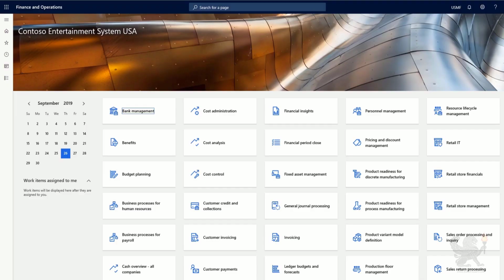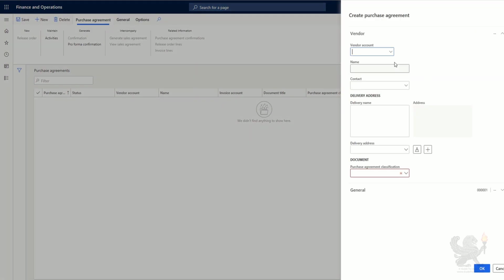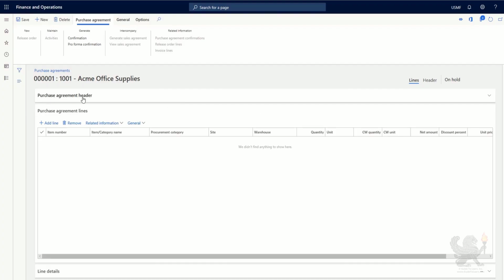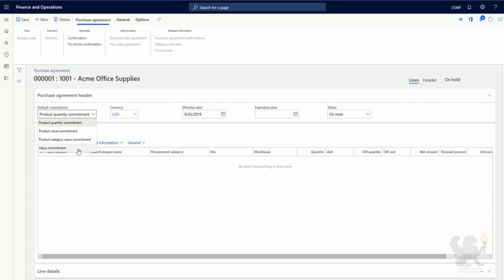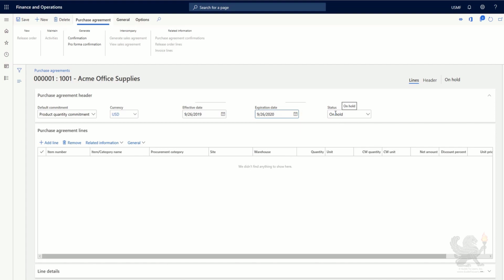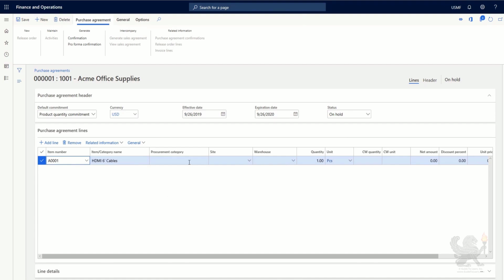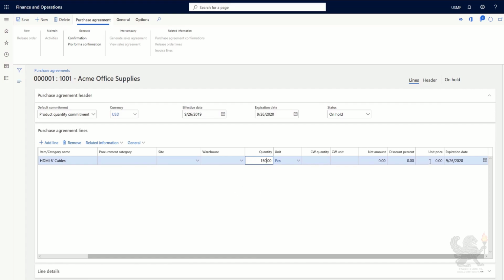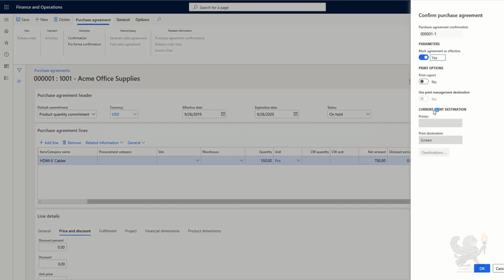Guide To Configuring Purchase Agreements in Dynamics 365 Supply Chain Management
Streamline procurement and strengthen vendor relationships with this practical guide to setting up purchase agreements in Dynamics 365 Supply Chain Management.

What you'll learn:

- How to create and configure purchase agreements
- Set up commitment types and validity periods
- Link agreements to purchase orders and vendors
- Monitor agreement performance and compliance

Ideal for supply chain professionals, purchasing managers, and consultants, this tutorial walks through the setup and use of purchase agreements to manage pricing, quantities, and delivery terms efficiently.